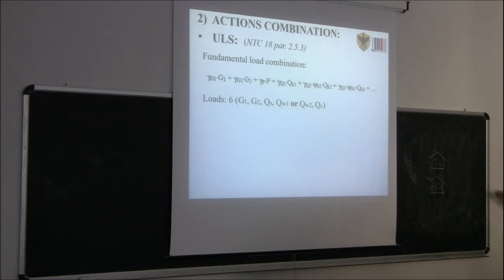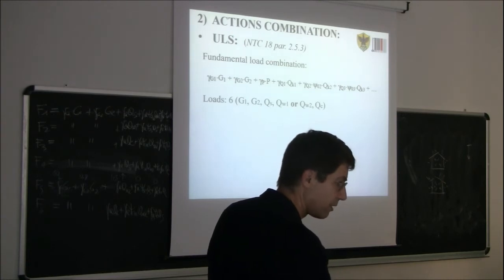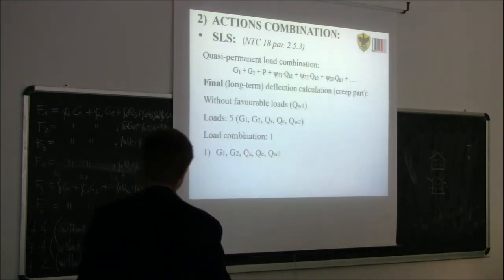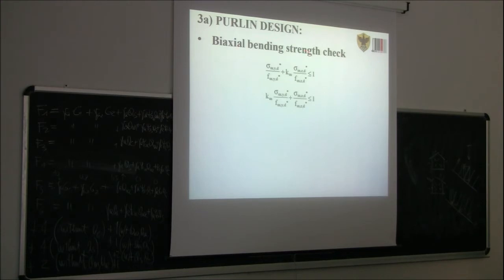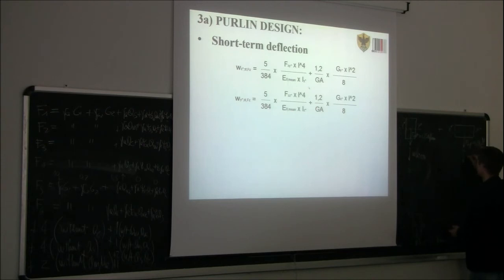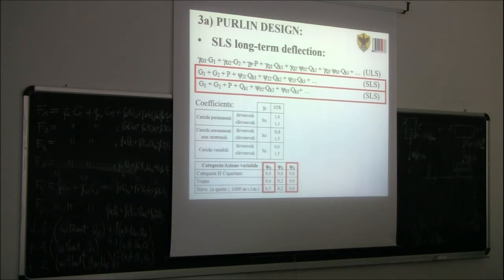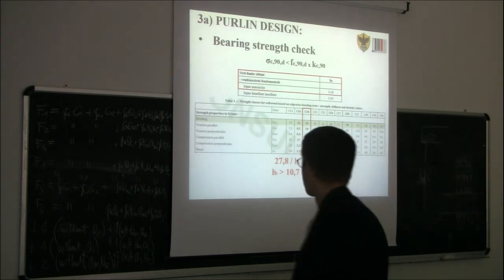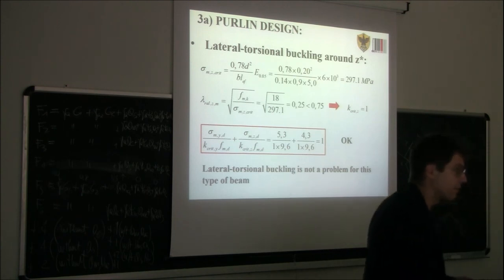Prof. Fragiacomo - Lecture 9 (23/10/2019)